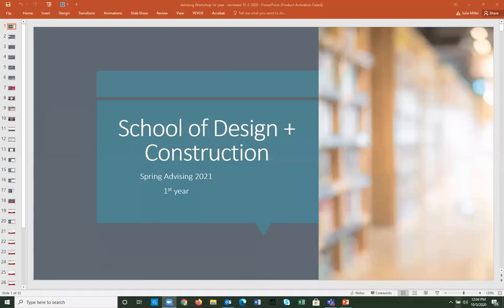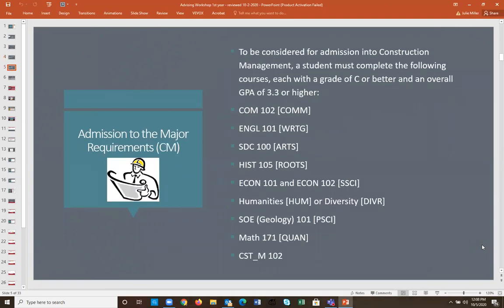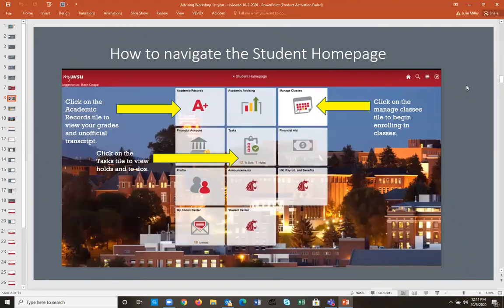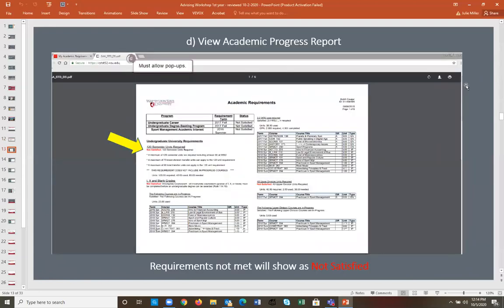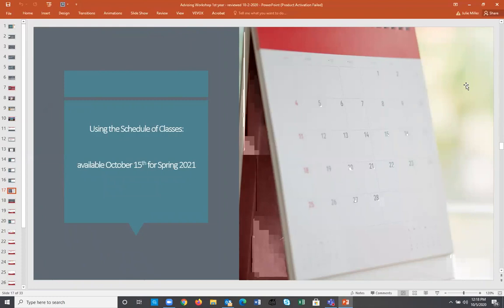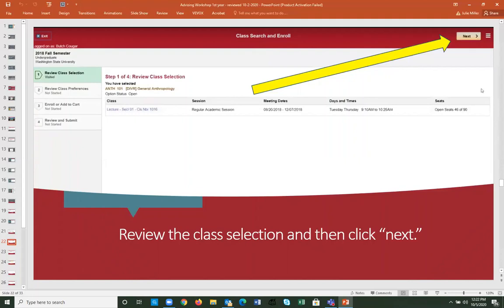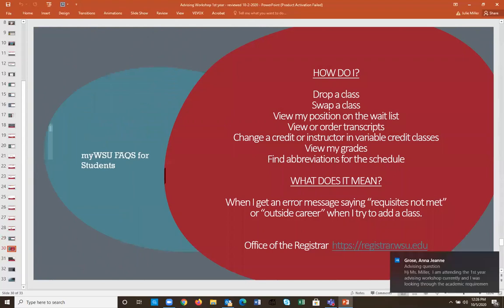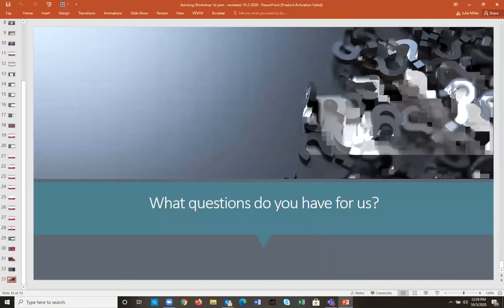Advising Presentation 1st year students October 5, 2020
This presentation covers admission to the major requirements for first year students and basic myWSU navigation for searching and enrolling in courses, etc. Helpful links referenced in the video include: